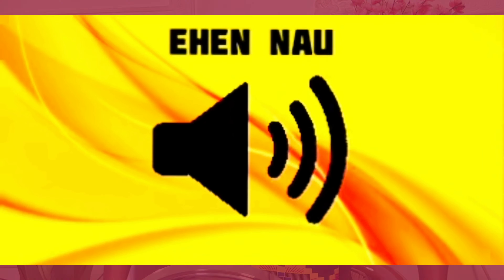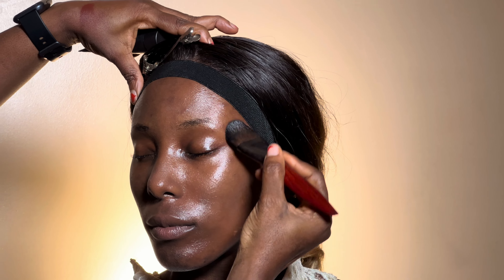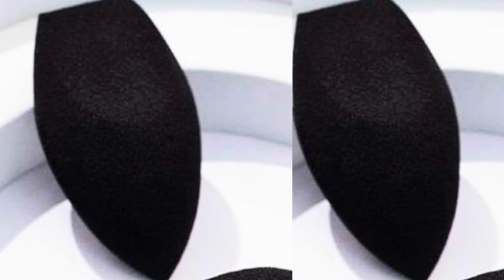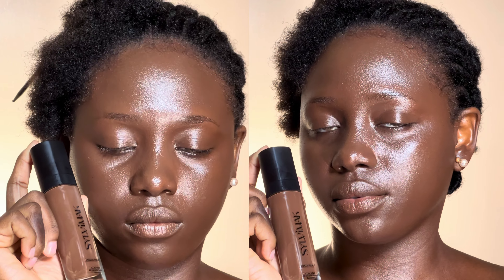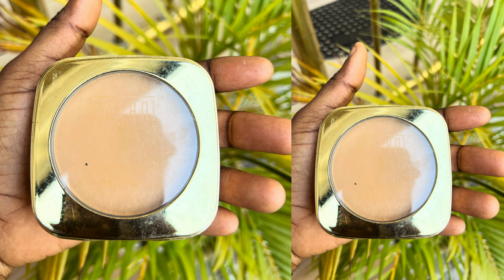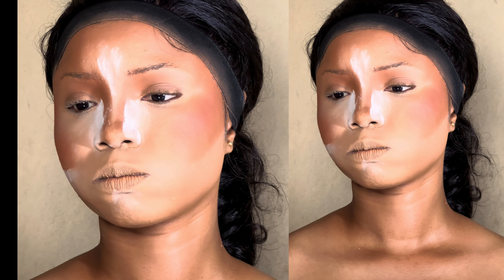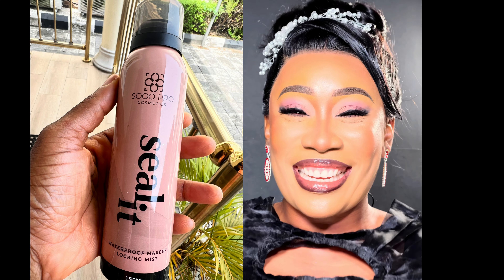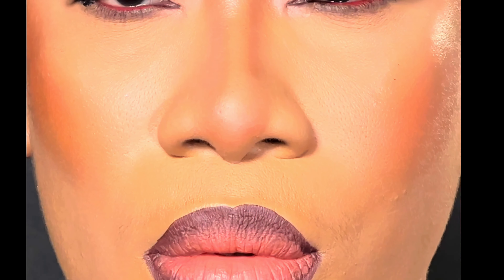TOP 10 : Discover the Must-Have 2024 Makeup Trends in Nigerian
Hey loves welcome back!  In this video I get to show you my most used, top favorite foundation products in this 2023,

Warri, Delta, Nigeria.
- A Wife and mother of 3 Adorable Sons
I use my IPhone 13 Pro Max for all filming